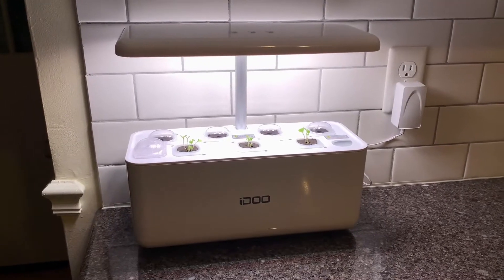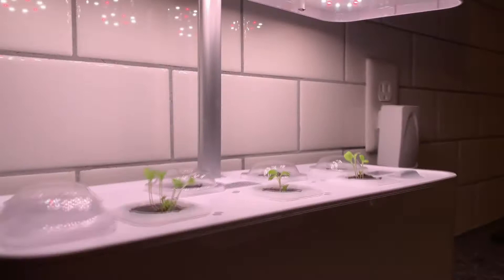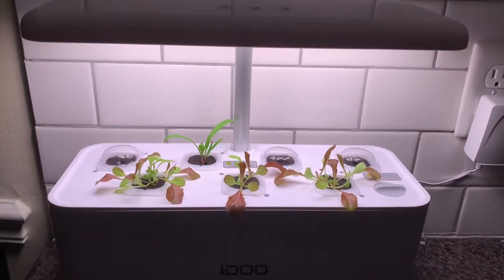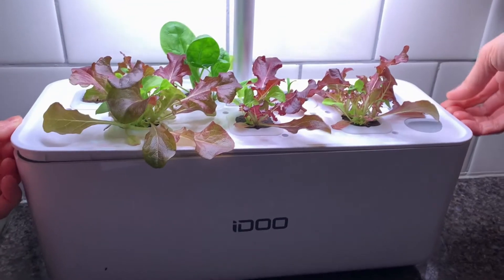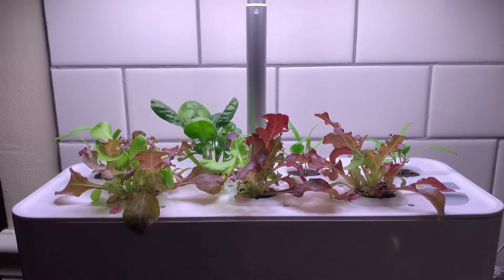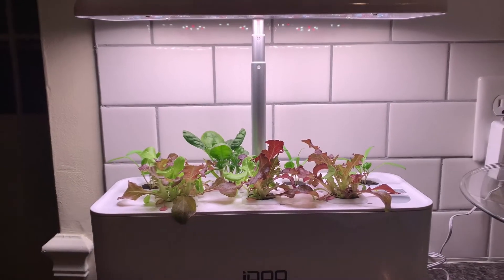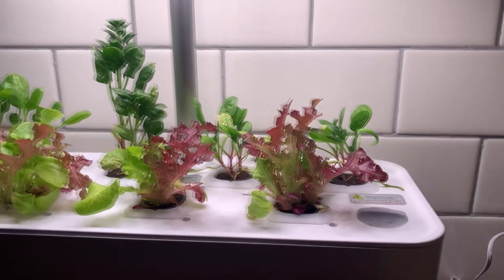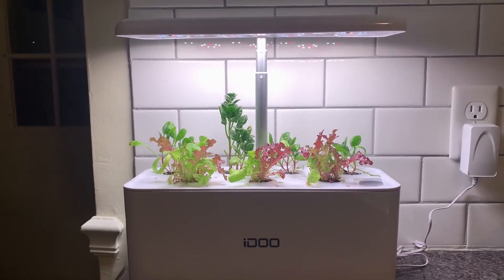iDoo Hydroponics - 2 week Progress | 7 Pod Growing System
Hydroponics Growing System
Indoor Garden Starter Kit with LED Grow Light
Automatic Timer Germination Kit
Height Adjustable
7 Pods